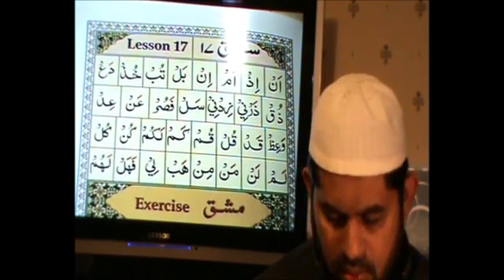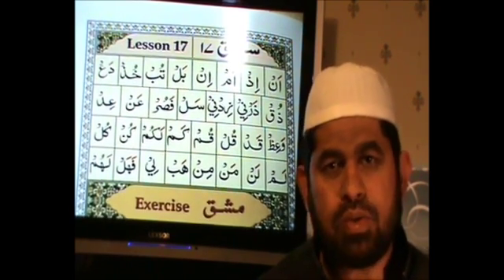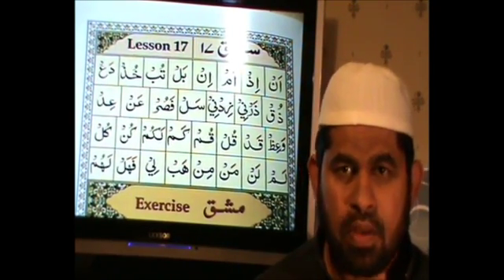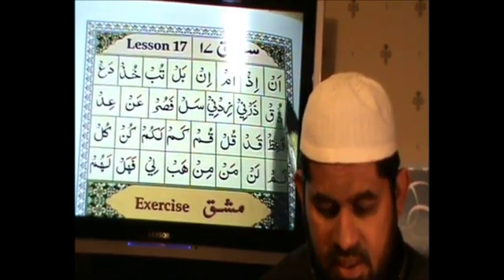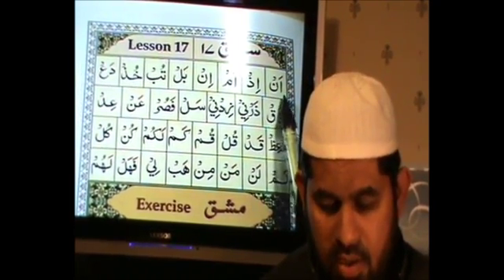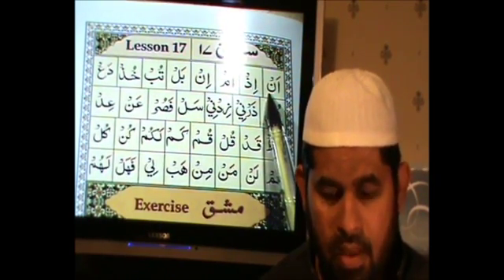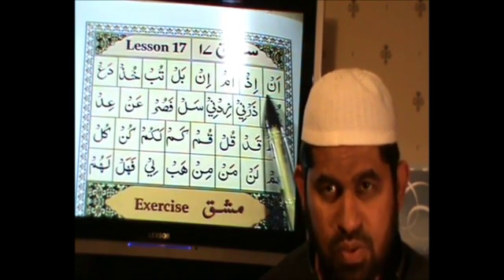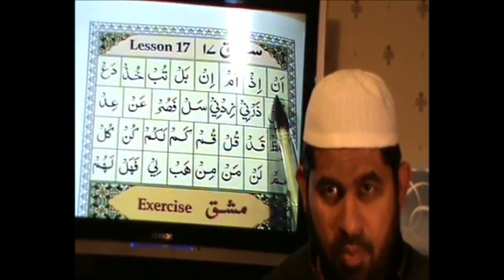Ahsanul Qawaid 34 (احسن القواعد) -Let's learn to read Quran (Beginners)